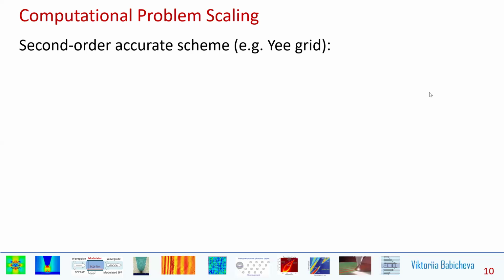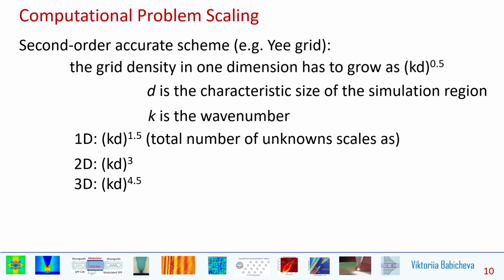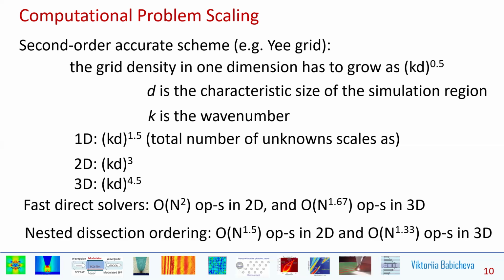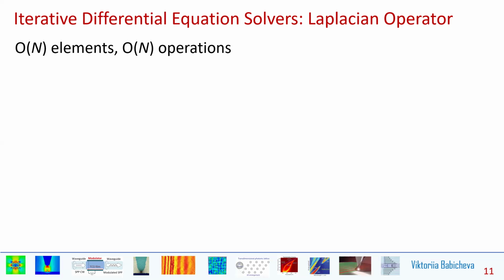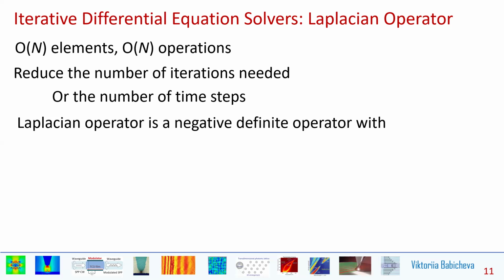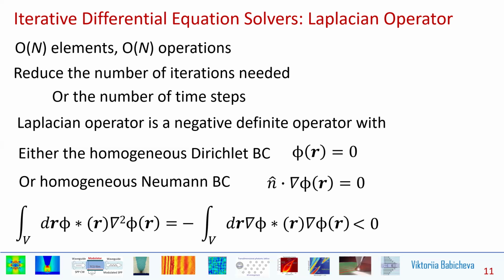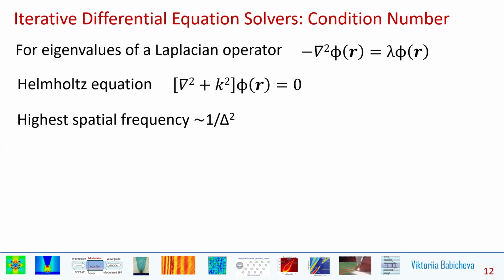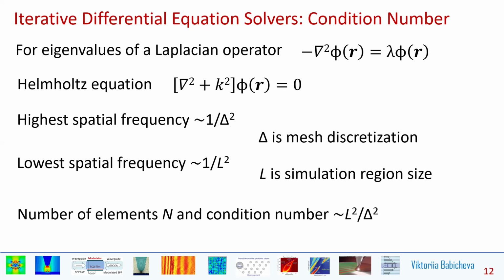UNM, Complexity Convergence Stability, part 3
To address the rapid growth in the number of unknowns in numerical methods, higher-order techniques can be employed, offering improved accuracy without a proportional increase in unknowns. Another effective approach is the hybridization of differential and integral equation solvers, particularly useful in scenarios with large homogeneous regions. By combining these solvers, the advantages of both methods can be leveraged—such as the localized computation of differential solvers and the efficient boundary treatment of integral solvers.

Fast direct solvers are also available to handle the matrix systems arising from differential equations. While the inverse of a sparse matrix typically results in a dense matrix, efficient algorithms like the frontal method can significantly reduce memory requirements and computational time in specific applications.

When investigating eigenvalues of the Laplacian operator, the problem translates to solving a related equation, equivalent to addressing a resonance problem governed by the Helmholtz equation. For instance, in two dimensions, the Helmholtz equation is expressed as a function of spatial and spectral variables. The largest eigenvalue of the Laplacian corresponds to the highest spatial frequency that the computational mesh can support, which has direct implications for the resolution and accuracy of the simulation.